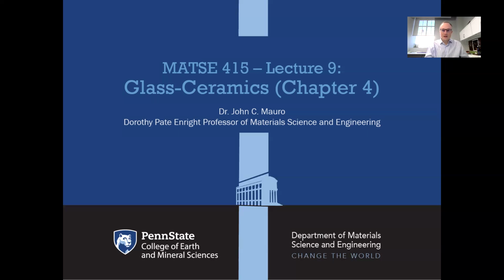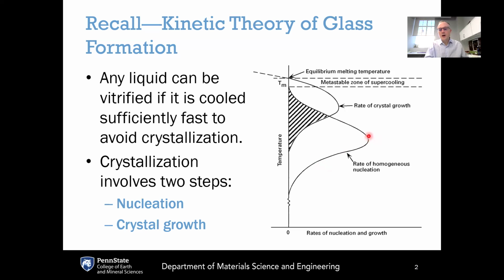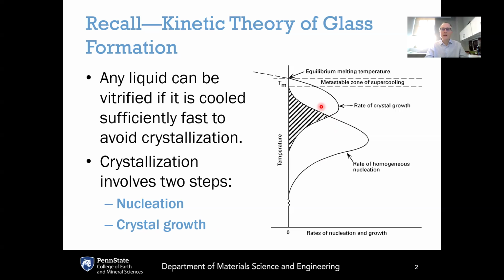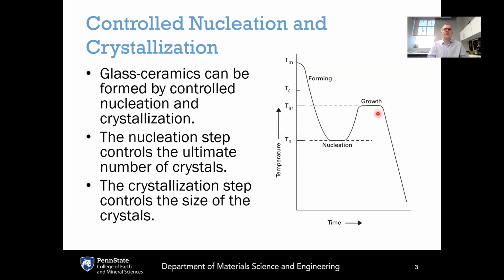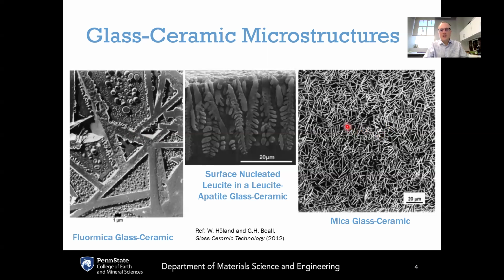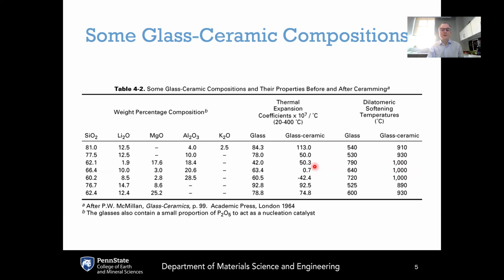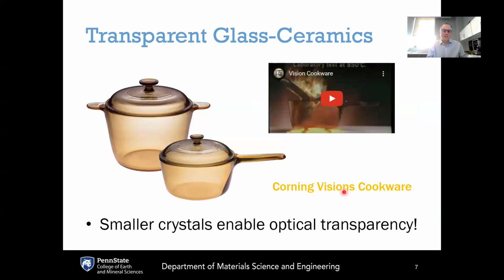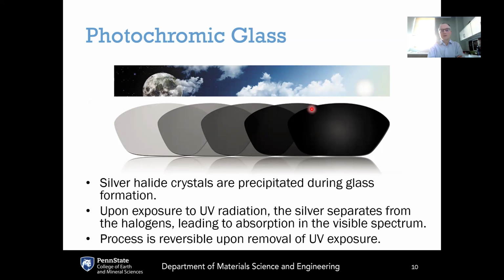Glass-Ceramics (Lecture 9, Glass Science)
Introduction to glass-ceramics, including nucleation and crystal growth steps, glass-ceramic microstructures, and properties of glass-ceramics.